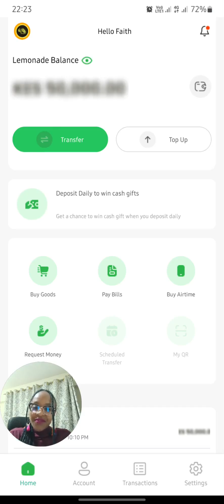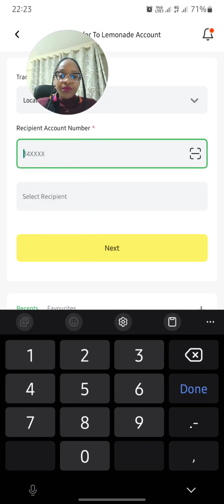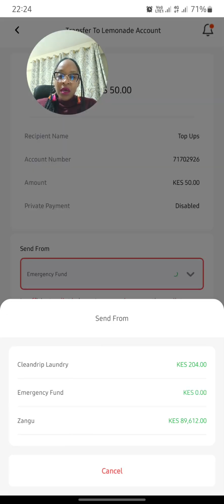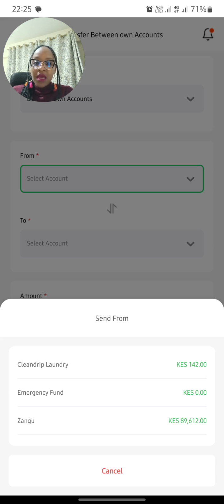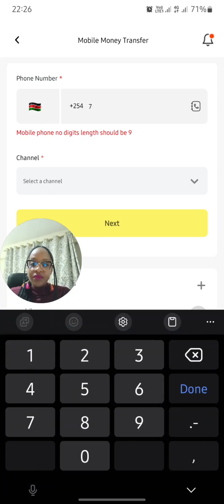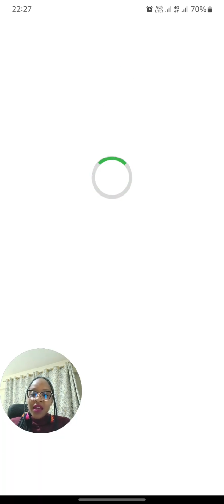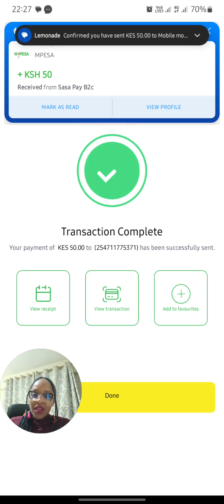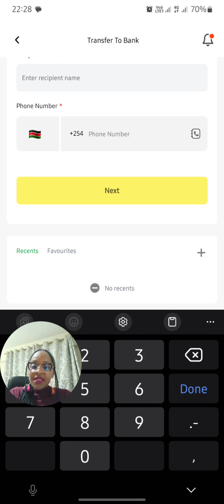How to Make Transfers using Lemonade Payments